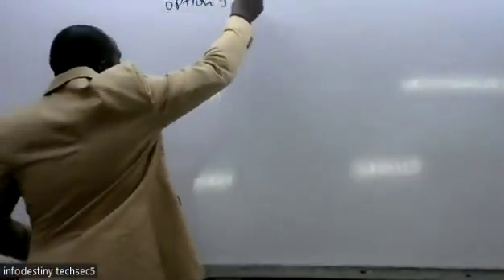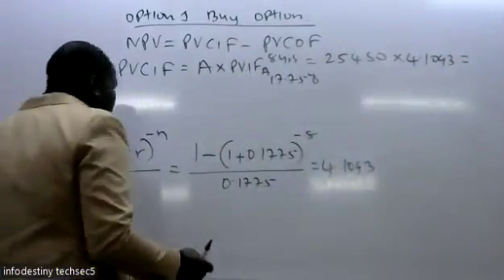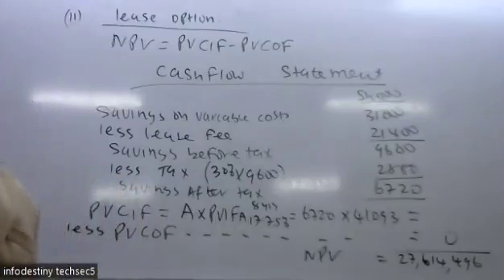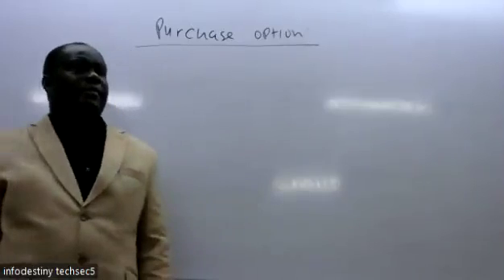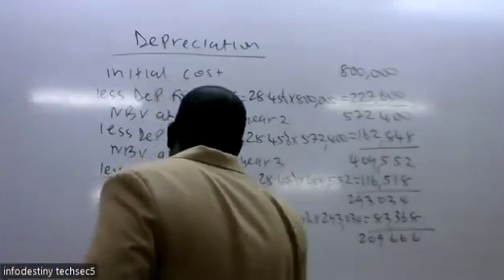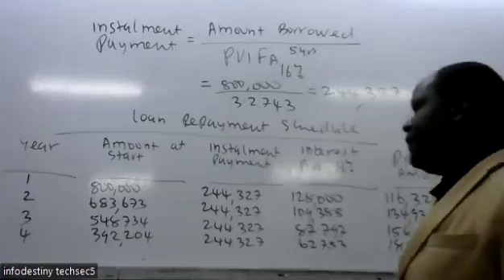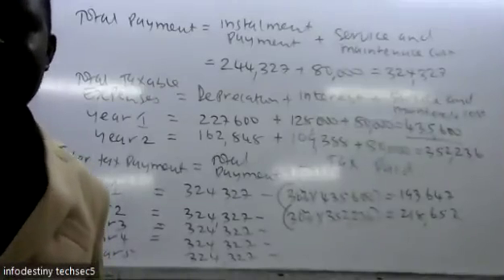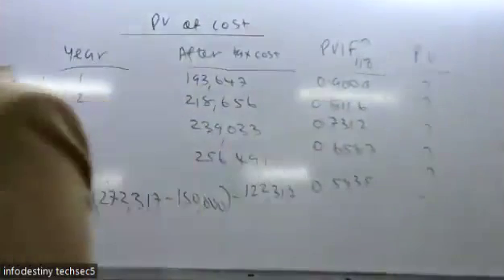ADVANCED FINANCIAL MANAGEMENT Lesson Done On 22 7 2022 1